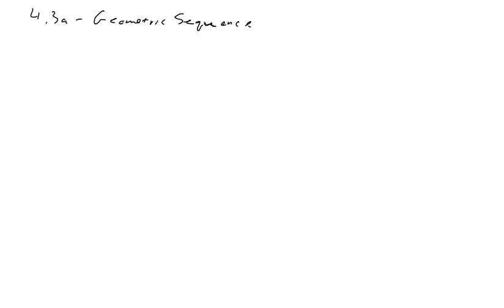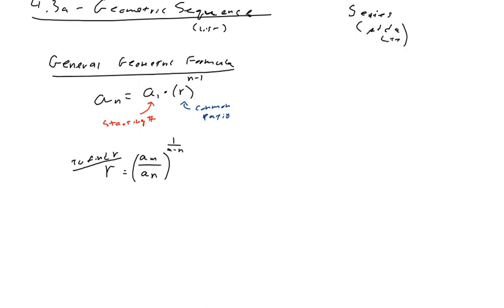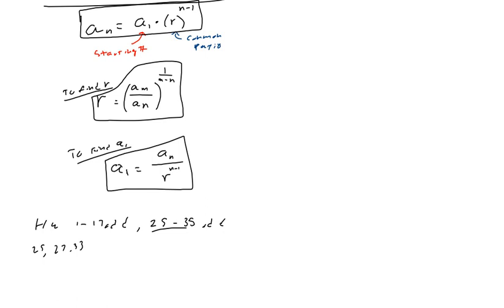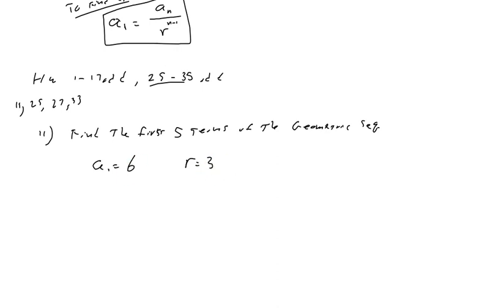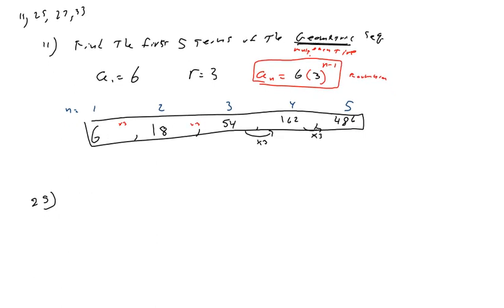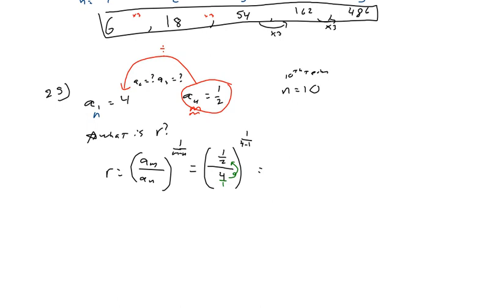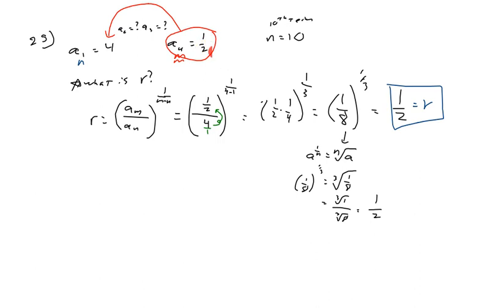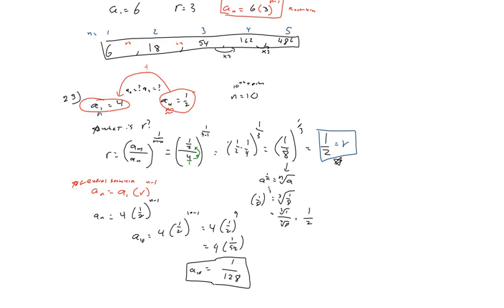HW 8.3a Review Video